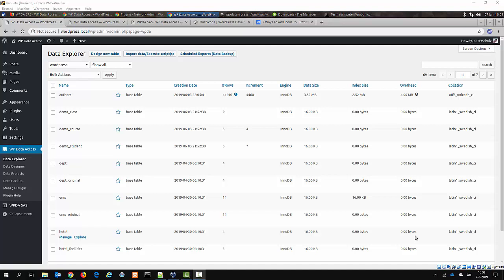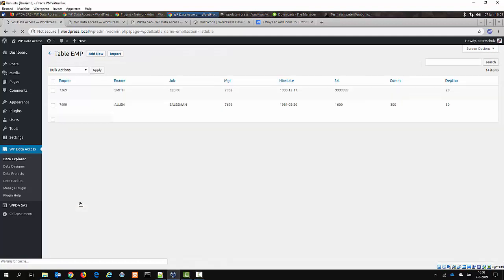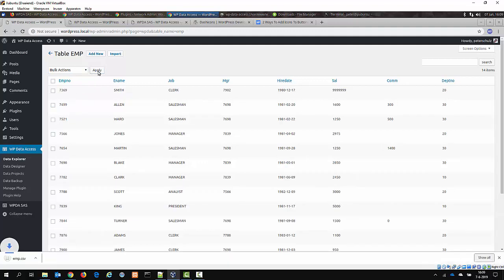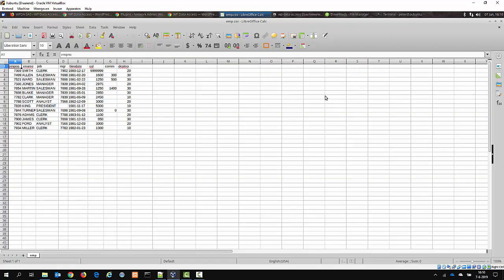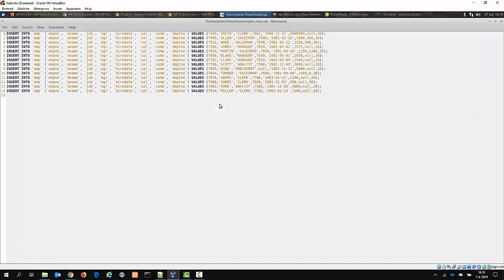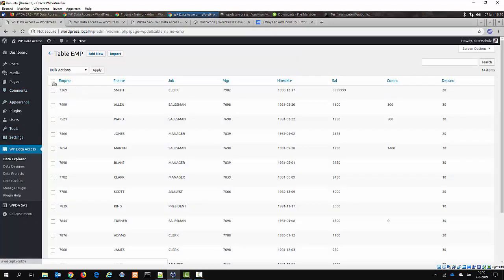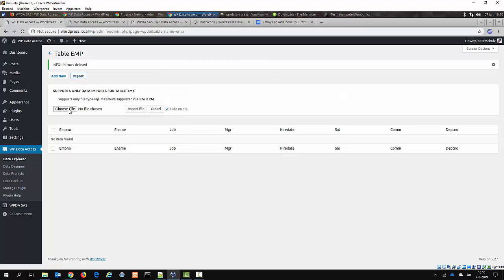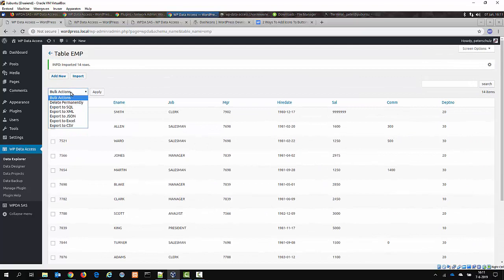Legacy: Export and import table data